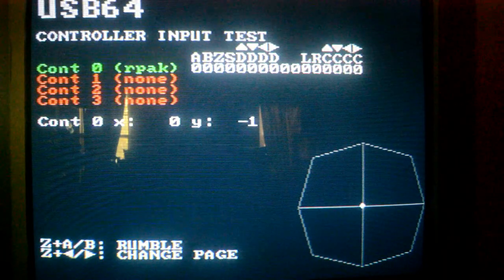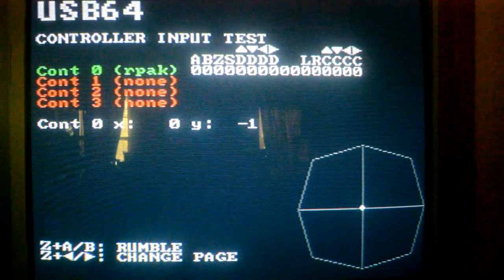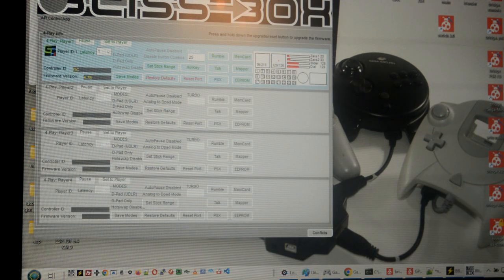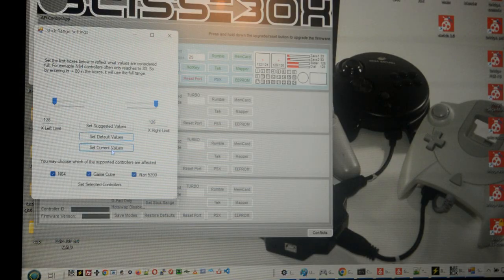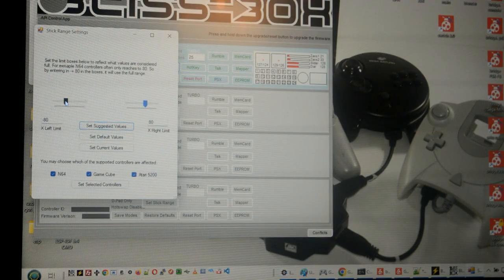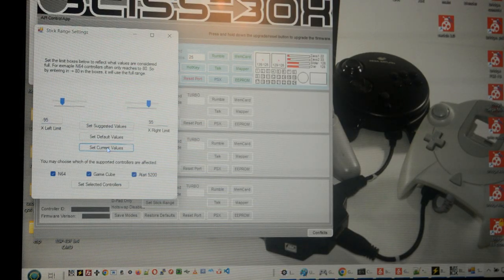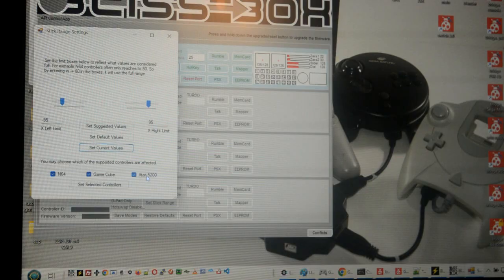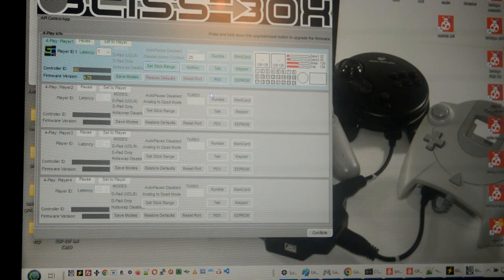How the Bliss-Box bridge deals with the range issues GameCube and n64 use.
This video covers how to deal with the range issues with n64 and GC console when using the Bridge.

info

normal
range of x -128 to 128
range of y -128 to 128

n64 %65
 range of x - 83 to  83
 range of y - 83 to  83

gc %78
 range of x - 99 to  99
 range of y - 99 to  99

What is Bliss-Box? Bliss-Box is a company the specialize in retro gaming adapters (Like the great Mayflash or RetroBit). Bliss-Box takes it up a notch, not only do we make using retro controllers easy, we do it all. Our 4-play and Gamer-Pro universal controller adapters are compatible with virtually every controller and peripheral in existence. Using low cost adapter cables via HDMI ports, gives an unparalleled capacity to play with different types of controllers at once or to swap and configure controllers on the fly. We strive to offer everything the controller does via USB with many special features with in our ecosystem.

Products
Adapters - Many adapter are available allow many controllers (nes, n63, gc, dc, sega, atari, etc) to work of usb.
Bridge - Use the adapters on other consoles. Even retro consoles like nes, tg16, snes, saturn, atari, coleo, etc.
Blender - Mix up the controllers inputs, remap, combined, or separate controllers.
A.I.R - go wirelss with any of the above.
BlisSTer - Use all of the power in the adapter on the MiSTer, via a under mounted card.